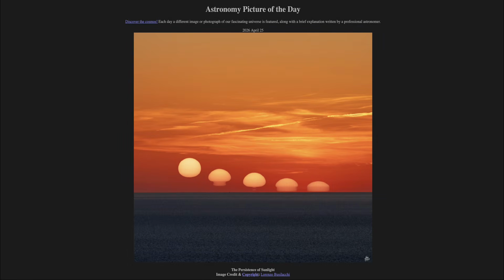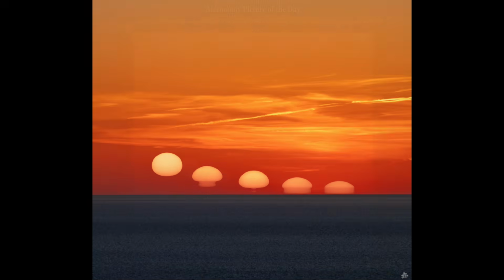2026 April 25 - The Persistence of Sunlight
In today's image, we see ,stipple images of our Sun as it sets. The distortion is caused by sunlight passing through distinct layers of Earth's atmosphere.